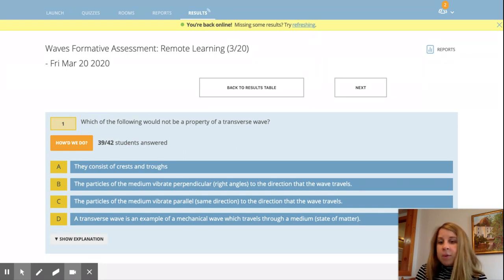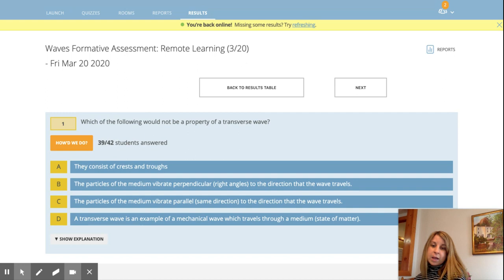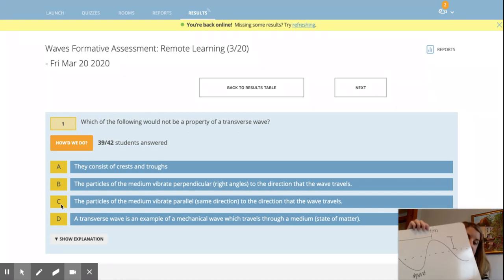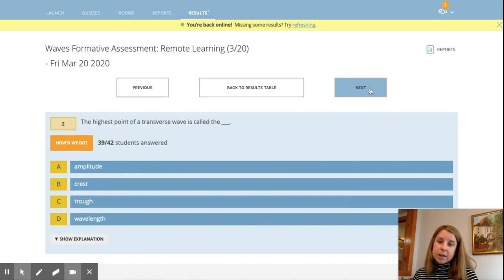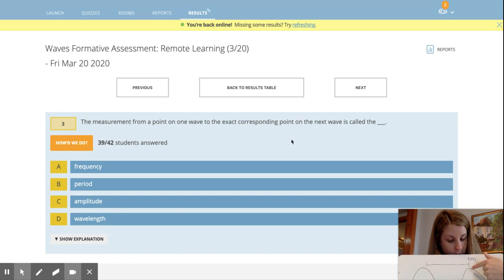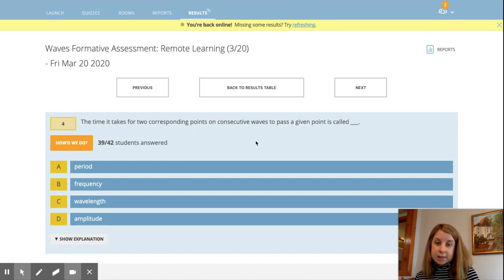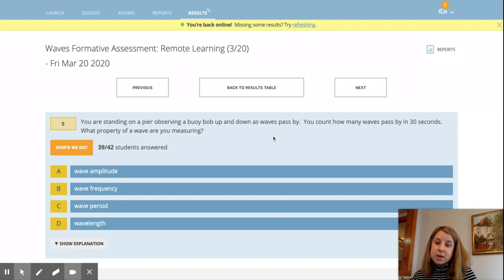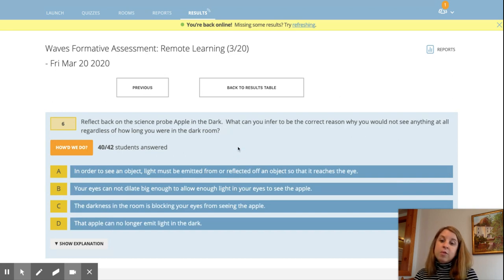Wave Formative Review